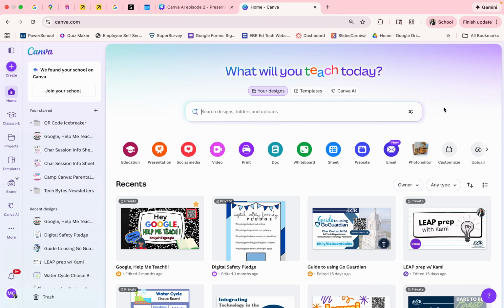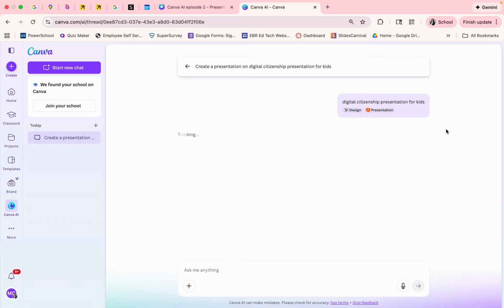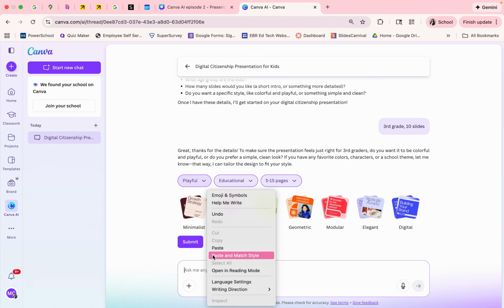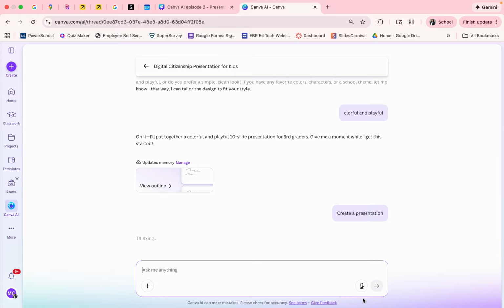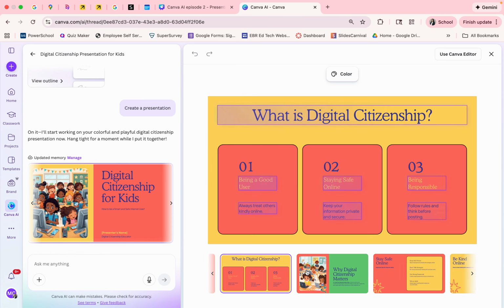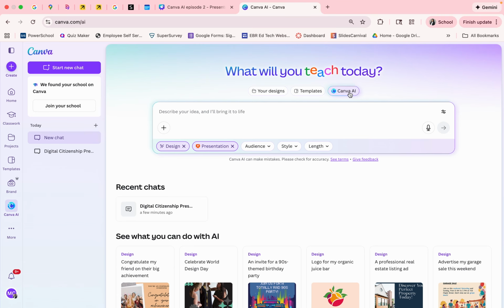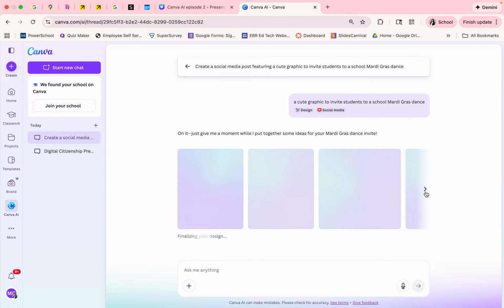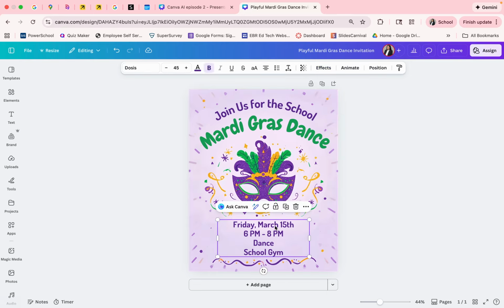Canva AI Design